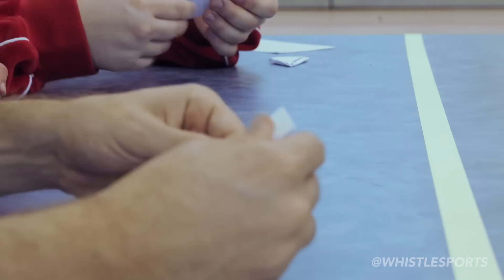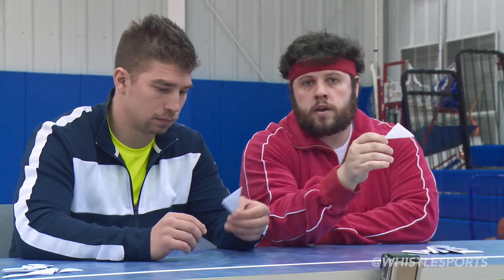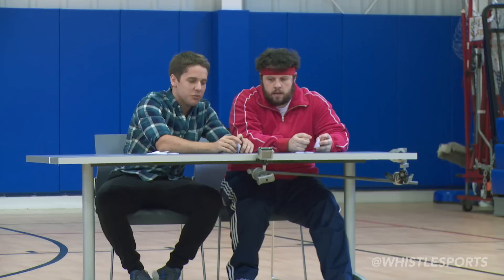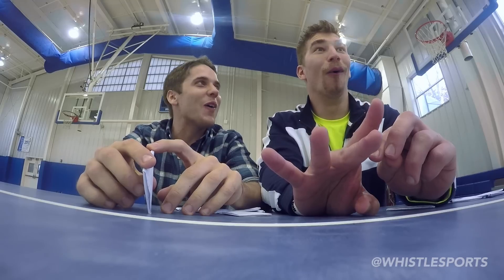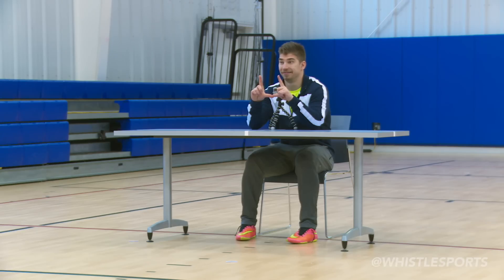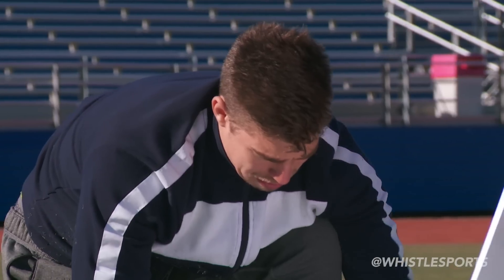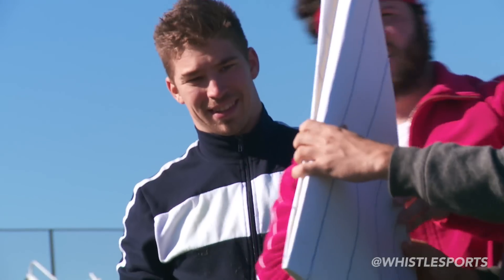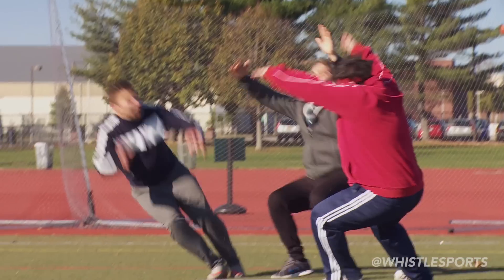Longest Paper Football Field Goal | Record Smashers Episode 1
When flicking a paper football for the world record proves to be impossible, the guys come up with a BIGGER and BETTER solution.

Setting records just isn’t enough anymore. It is time to SMASH them! All of them...especially the WEIRD ones!

The Whistle Sports community is filled with trick shot artists, jugglers, freestylers and an overall massive group of athletes who can do just about anything. In Record Smashers, our cast of characters are out to smash records that range from obscure to potentially impossible. This mix of comedic, ridiculous and unfathomable talents combine to create a viewing experience that will leave everyone who watches with their jaw on the floor.

To make sure you don't miss Record Smashers, you've gotta have go90! Make sure you follow the 'Whistle Sports' channel for awesome exclusive content and see the new episodes of Record Smashers on the go90 app every WEDNESDAY!

Want to JOIN the Whistle Sports Community? Apply here!

WHAT IS WHISTLE SPORTS?

Whistle Sports is the first sports-focused cross-platform community! We're made up of sports creators, brands, leagues, teams, events and athletes who make content for the new generation of fans. Want to find out more about our community and how to join?